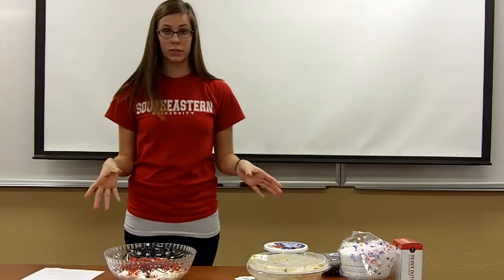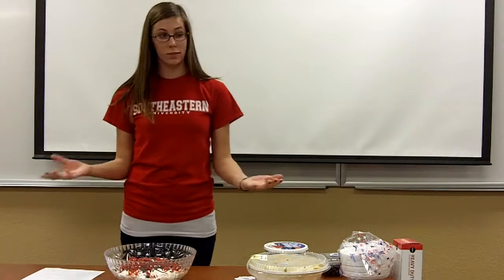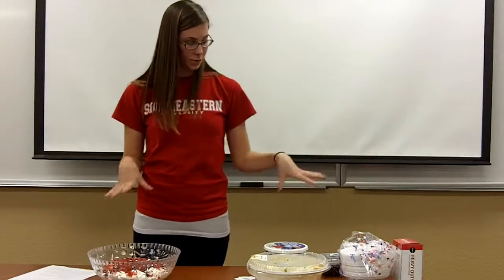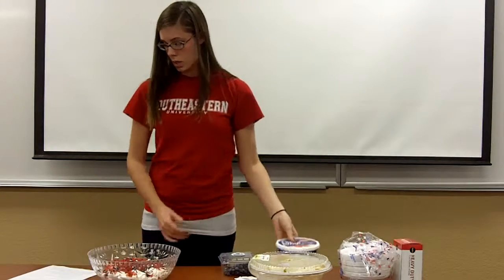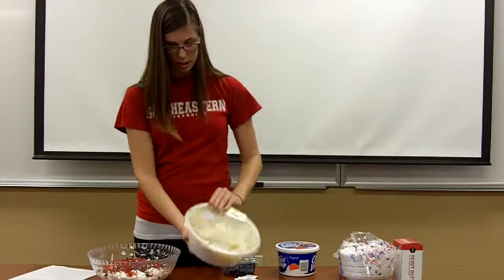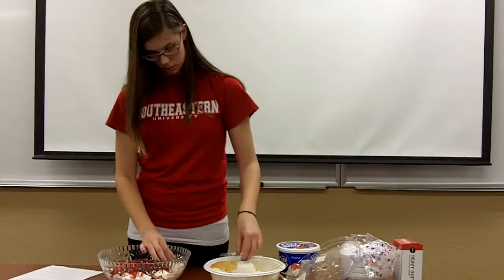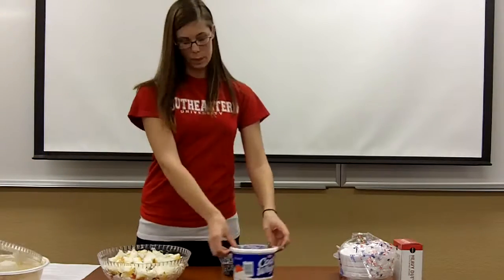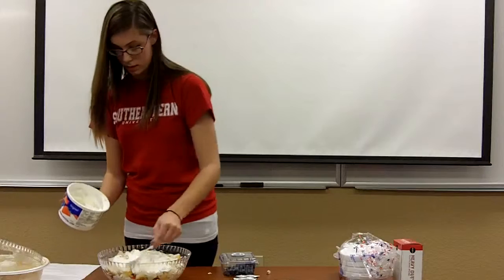Spring 2011 Demo GOSSELIN Strawberry Shortcake